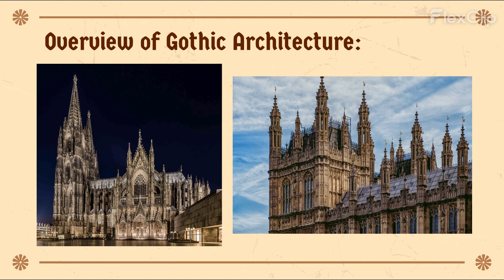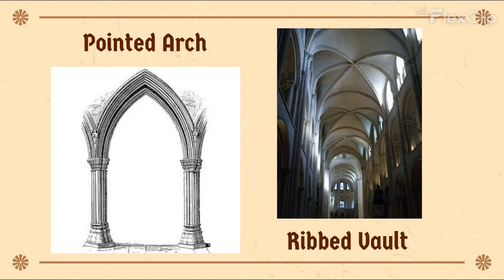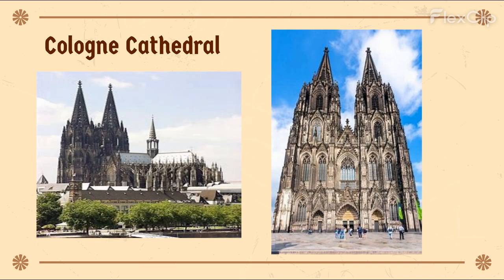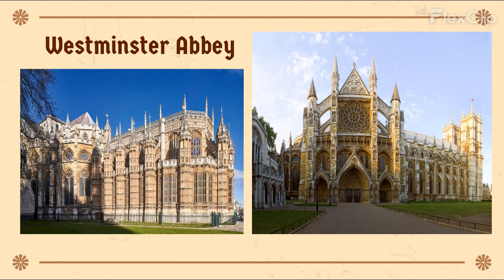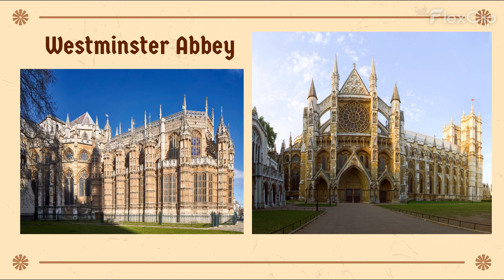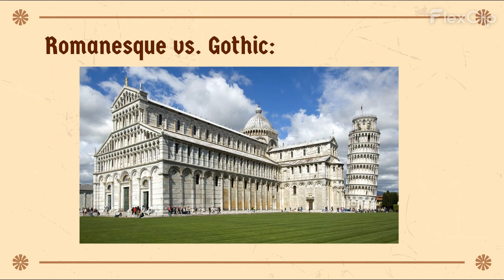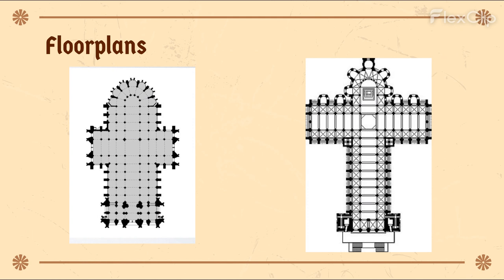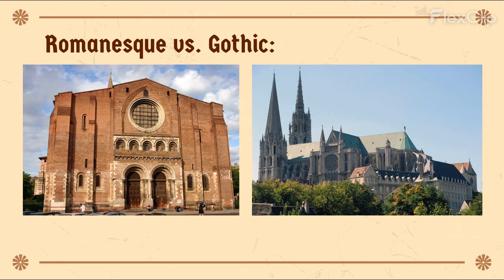ARC231 Video Final - Anna, Bella, Cara, & Katelyn